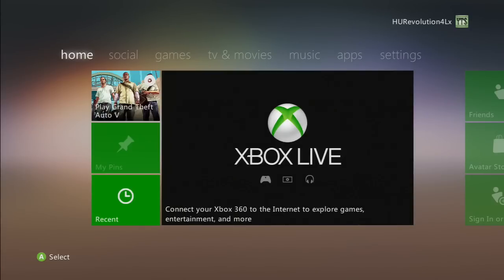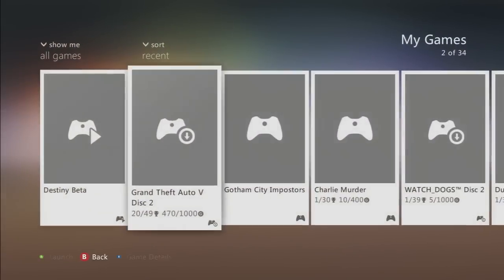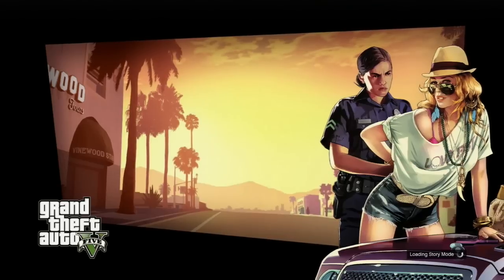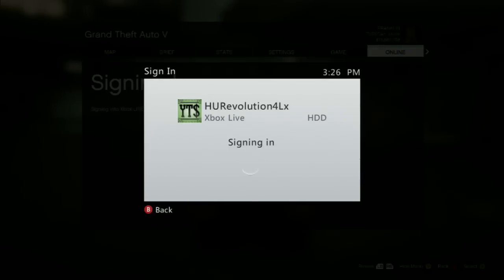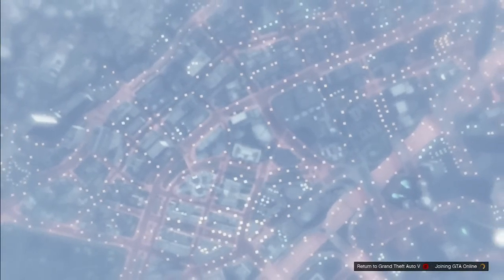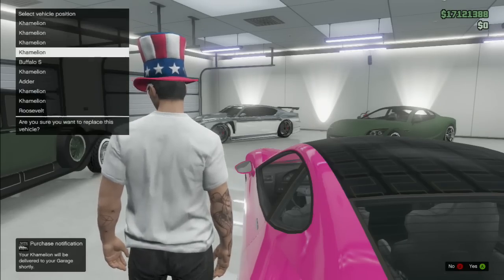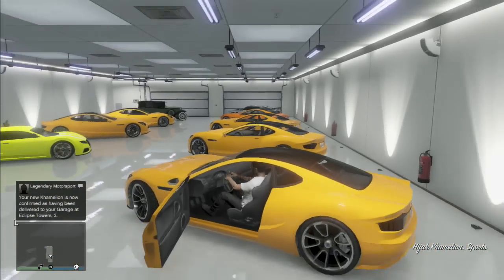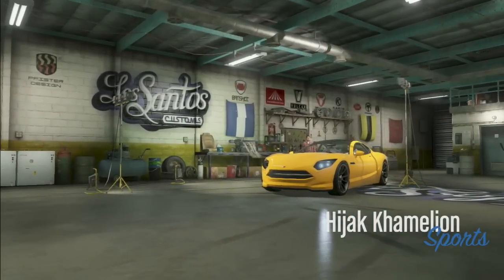GTA 5 Glitches - *SOLO* "Unlimited Money Glitch" After 1.15 Patch! ("Money Glitch 1.15")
- By: SirensCeol
►Who Is HURevolution4lx?
- HURevolution4lx is a 16 year old "GTA 5 Online" YouTuber who posts all kinds of GTA content like various glitches, mods, exploits, and also tips/tricks. Make sure to Subscribe to get notified when I upload a new GTA 5 Online video which can vary between all kinds of content like "Money Glitches, Funny Glitches, RP Glitches, Unlimited Money and RP Glitches" and much more! Thanks for all the support :)